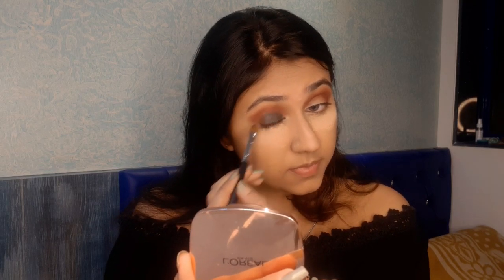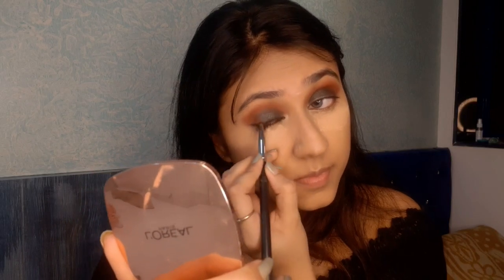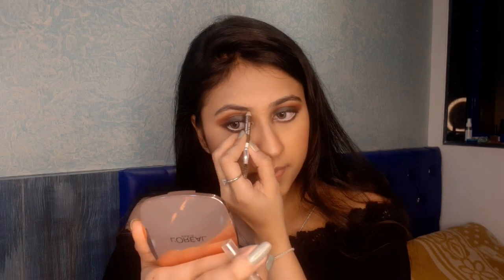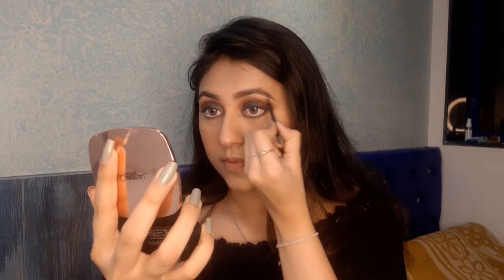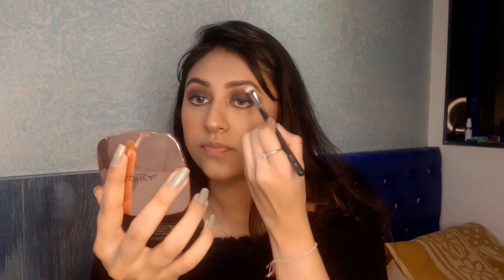First Impression And Makeup Tutorial From Wet n Wild's House Of Throns Palette || Mallika Singh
Hello Everyone

Today, I'll be sharing with you my first impression and a demo of the Wet n Wild Rebel Rose Color Icon Eyeshadow Quad - House of Thorns palette. So if you're interested in knowing about this palette, then watch this video till the end

Product List:
Wet n Wild Rebel Rose Color Icon Eyeshadow Quad - House of Thorns

Nykaa Get Cheeky! Blush Duo Palette - Brazilian Bombshell

Maybelline New York Color Jolt Matte - 11 Rust Love

Maybelline New York City Mini Palette Eye shadow - Urban Jungle

Xoxo